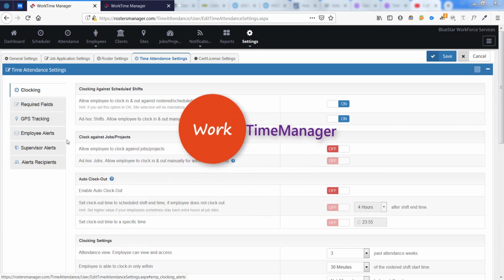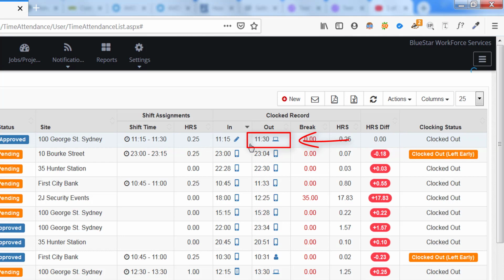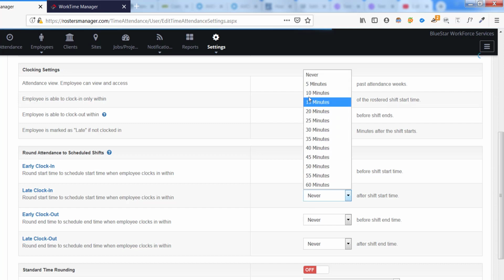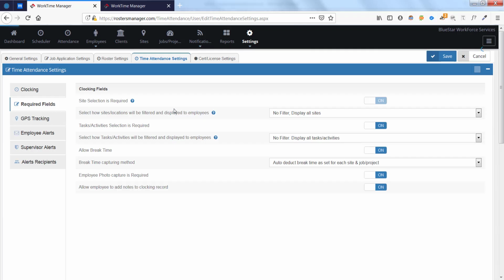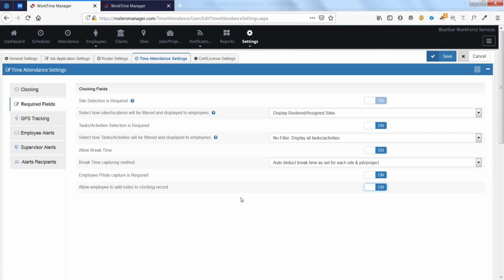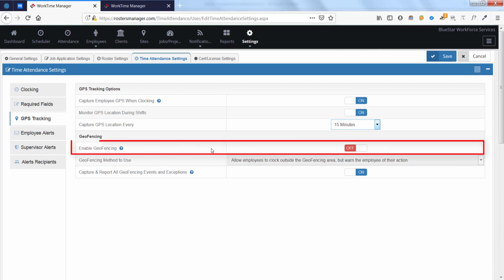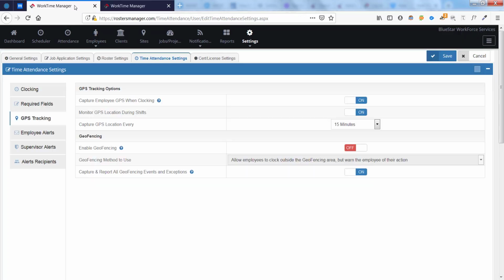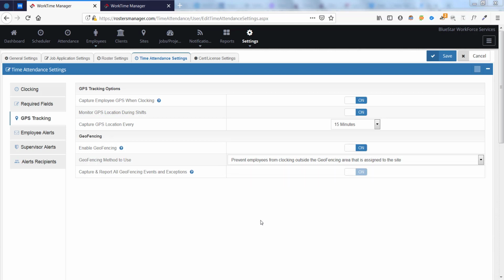Get Started with Time Attendance Setting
This will help to configure and set the ClickTime Attendance APP and will help you understand the Auto Approval, Time Rounding to match Schedule Time and Will Help You Configure the GPS & GenFencing